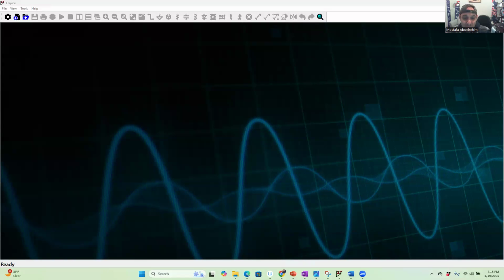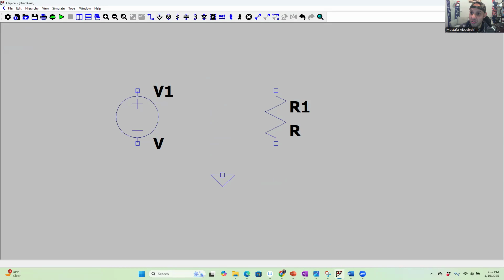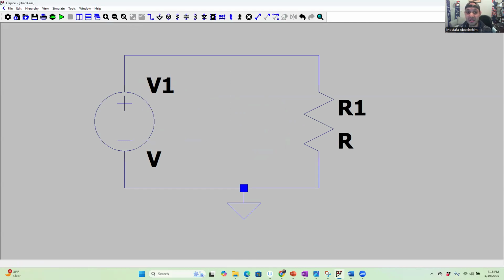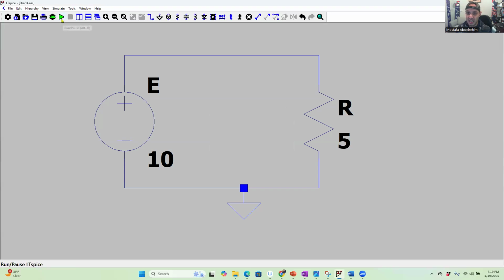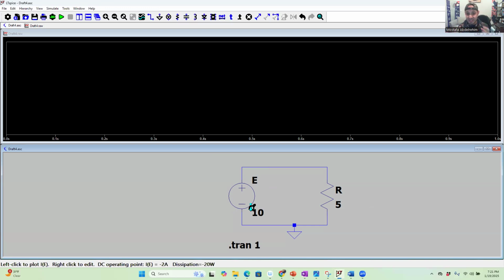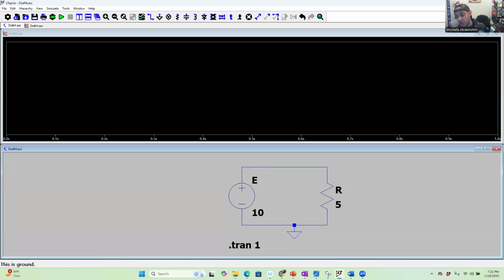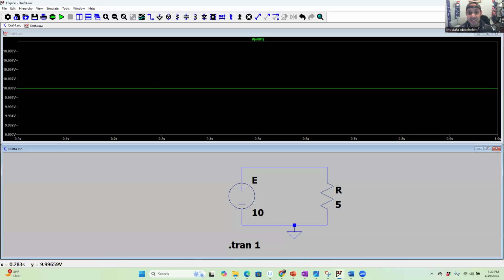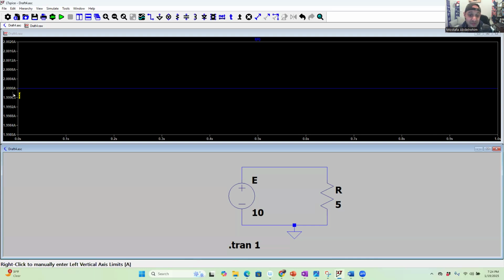Simple LTspice Tutorial for Beginners